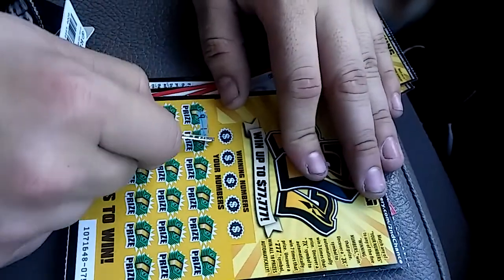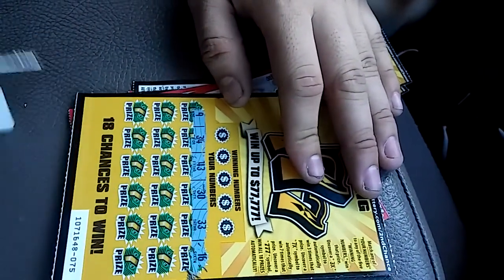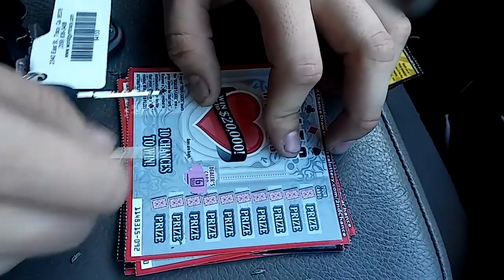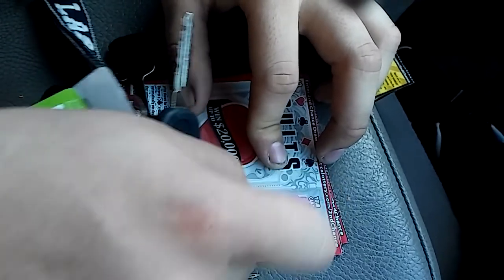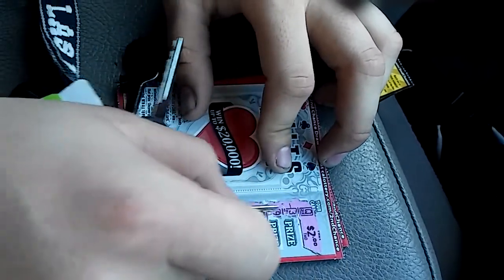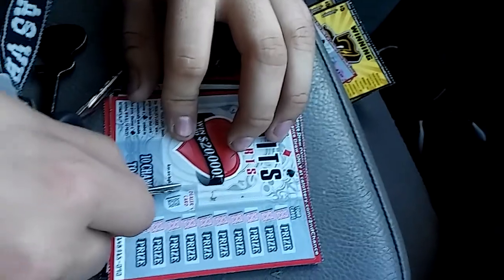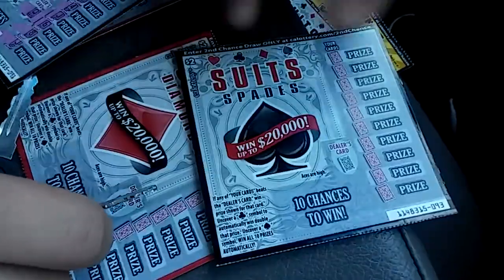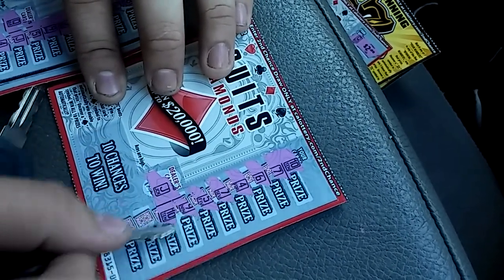California lottery scratchers